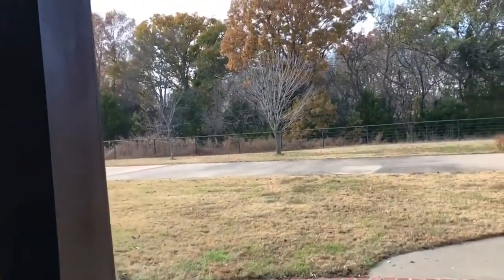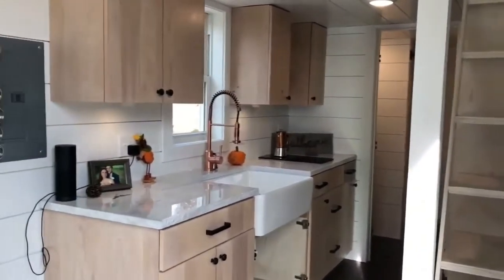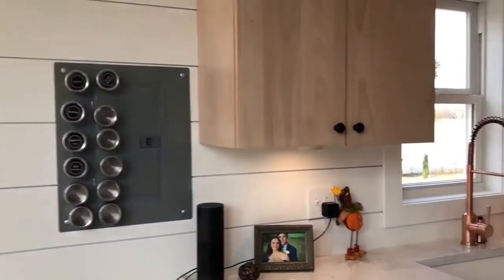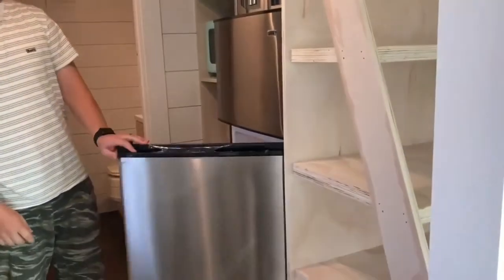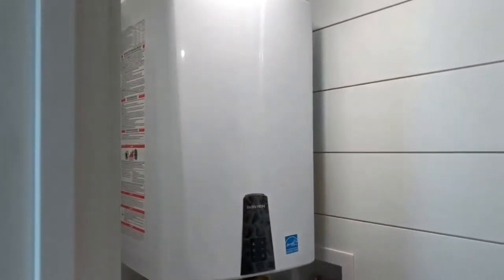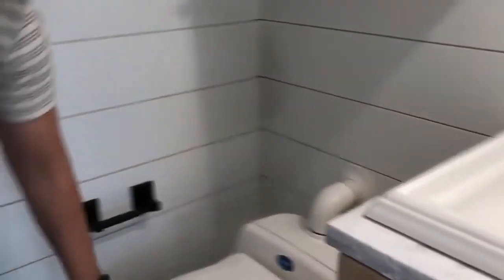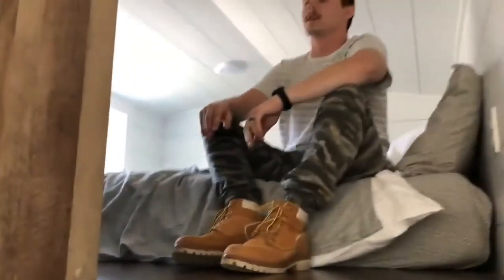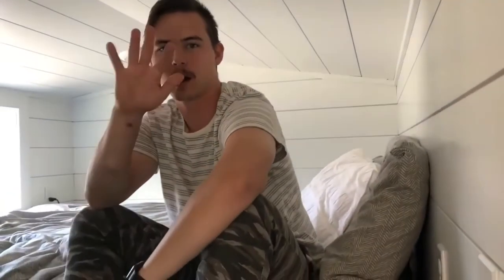Awesome small/tiny house/home sweet home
Amazing small/tiny house design